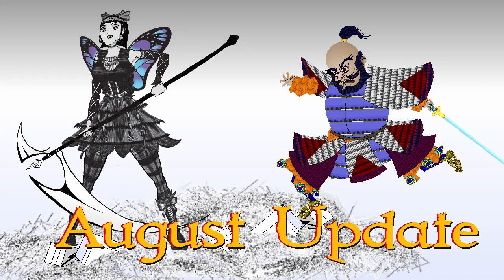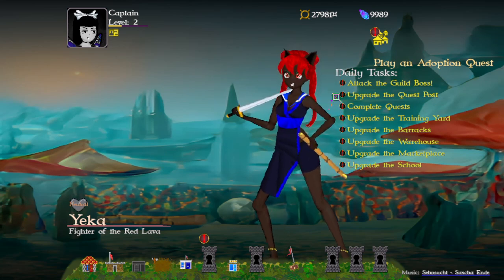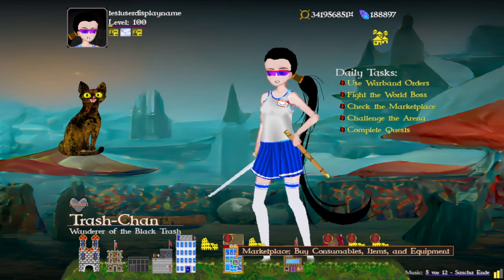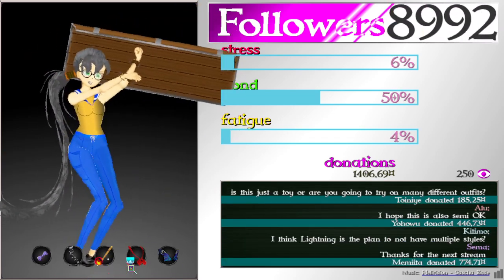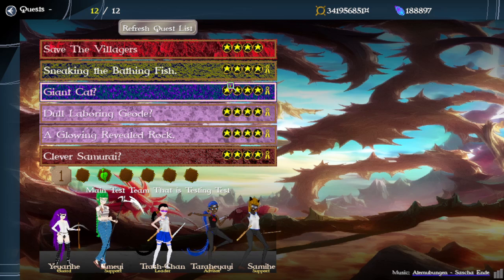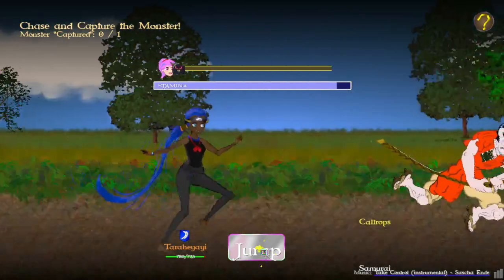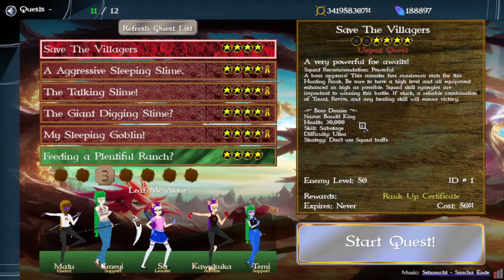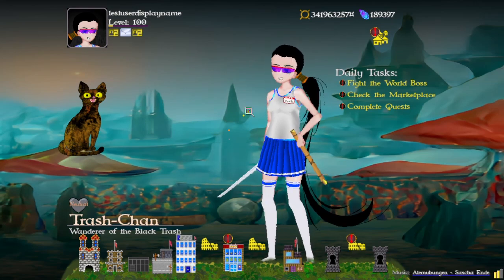August "Bandit" Update! - Fantasy Waifu Collector - ALPHA v1.20240831 - Free to Play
Bandit update! He was lonely so I did a bunch of other stuff too!